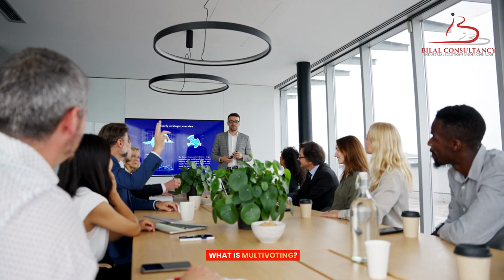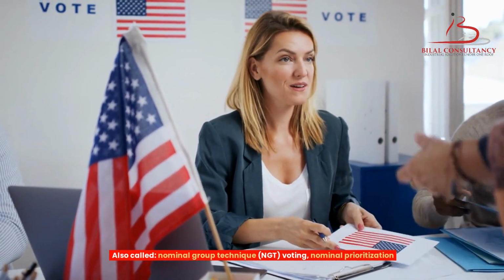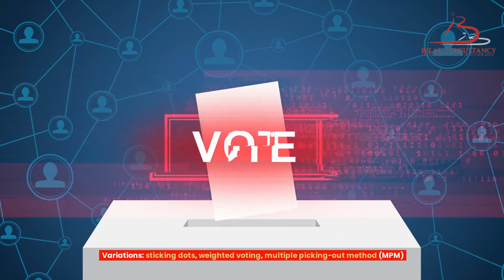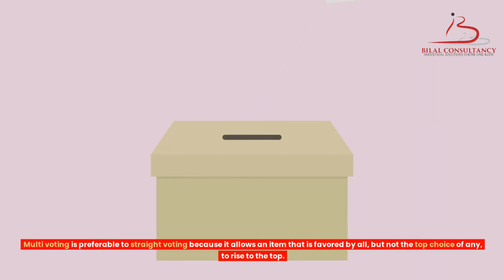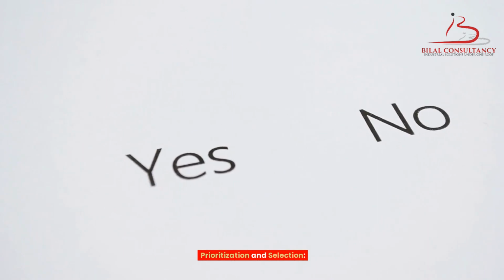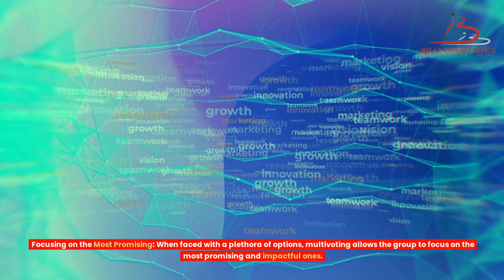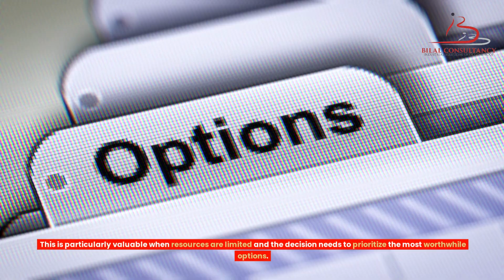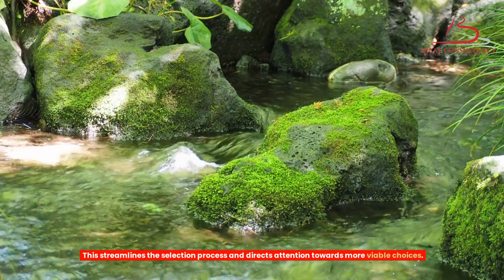Streamline Decisions: Mastering Multivoting for Effective Choices!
Welcome to Bilal Consultancy Limited's comprehensive guide to mastering Multivoting! In this video, we explore the power of the Multivoting Tool in decision-making processes. Whether you're a team leader, entrepreneur, or someone seeking effective decision-making strategies, this tool will revolutionize the way you approach choices.

🔍 Key Topics Covered:

Understanding Multivoting and its significance
Practical steps to implement the Multivoting Tool effectively
Real-world examples showcasing the tool's impact
Tips for optimizing decision-making through Multivoting
🤝 Join us on this journey toward efficient decision-making! Share your experiences with Multivoting in the comments below and let's engage in insightful discussions.